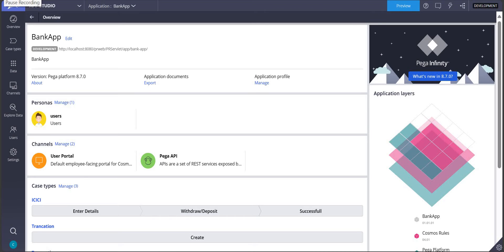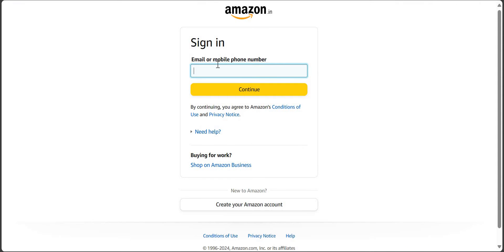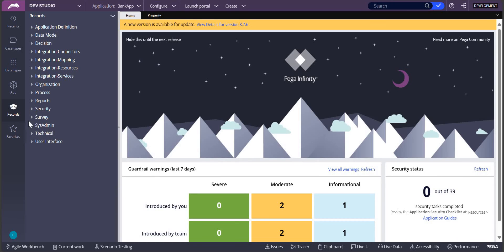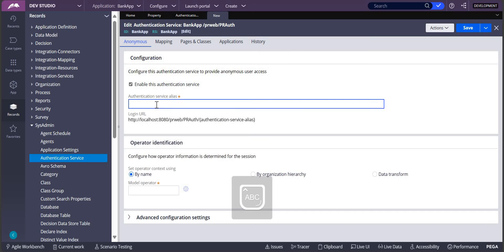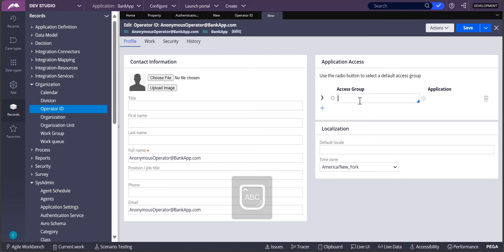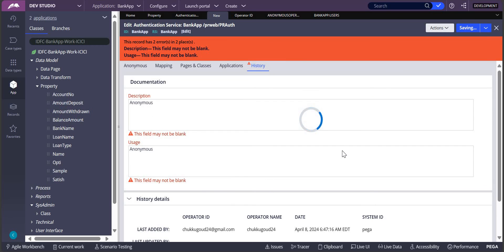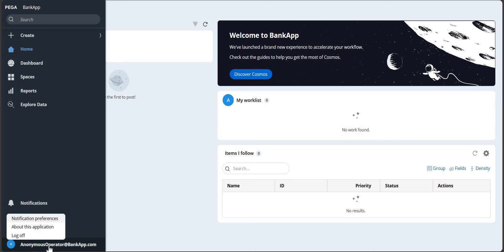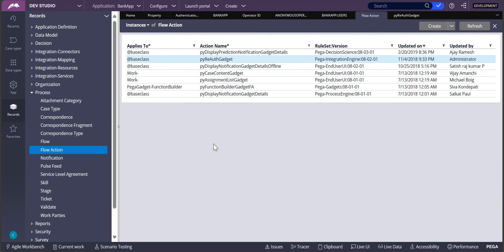Interview question :Authentication Service :Anonymous login to pega application